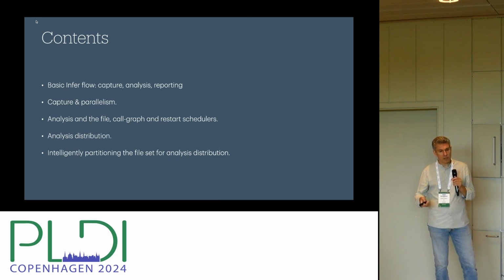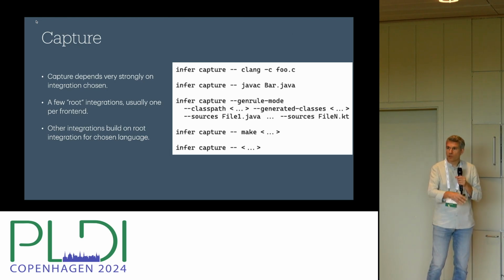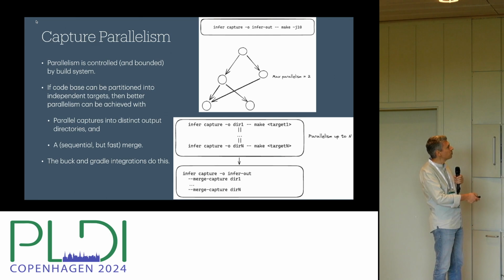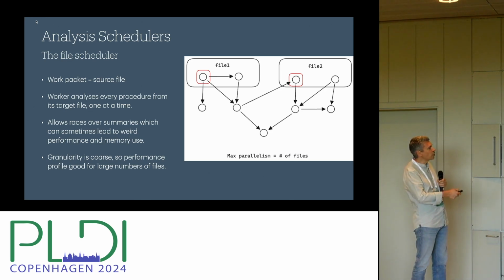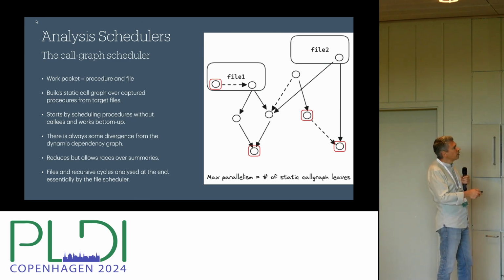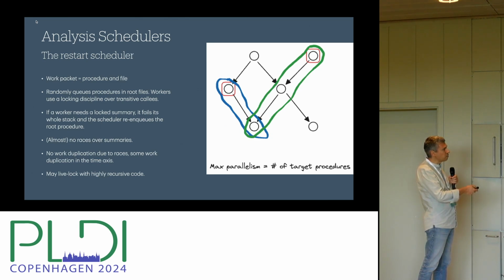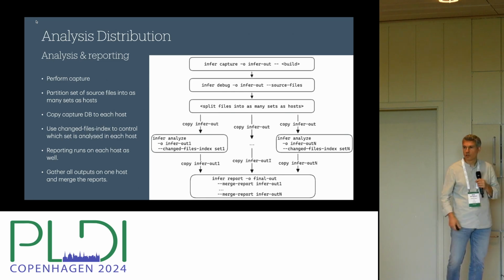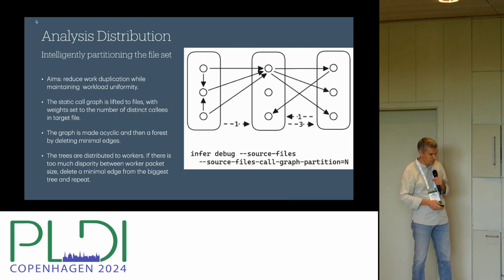[INFER24] Infer Internals for Integrations and Infrastructure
Infer Internals for Integrations and Infrastructure (Video, INFER 2024)
Nikos Gorogiannis
(Meta)

Abstract: No abstract provided